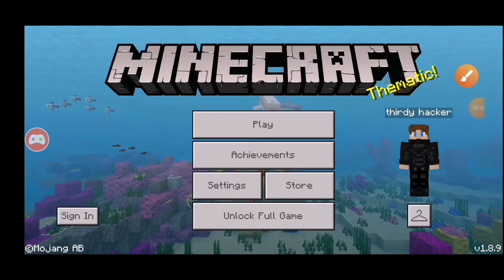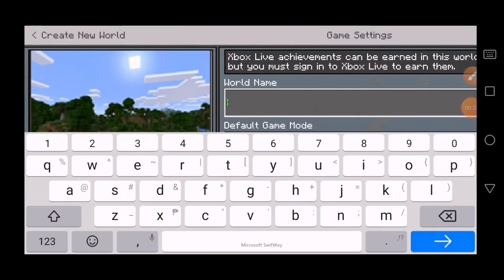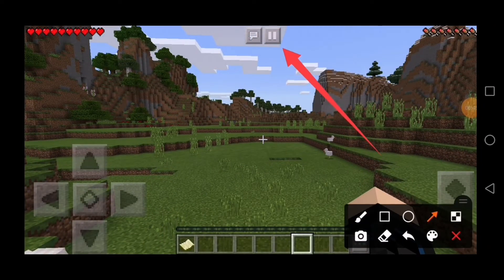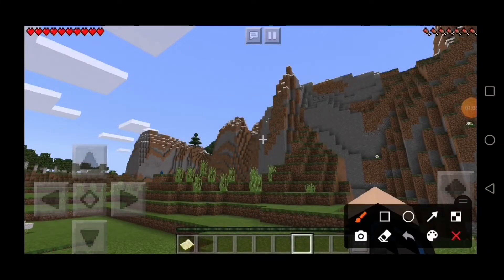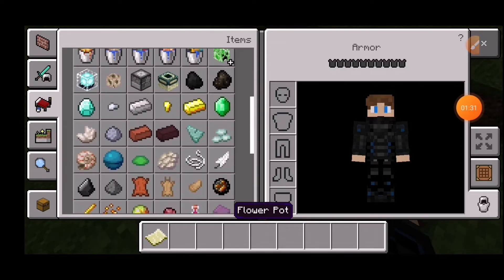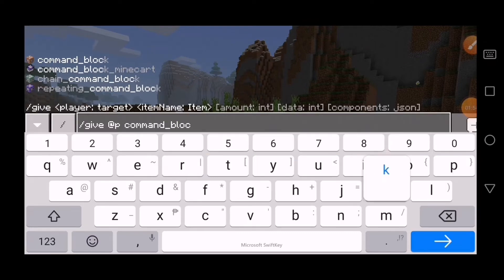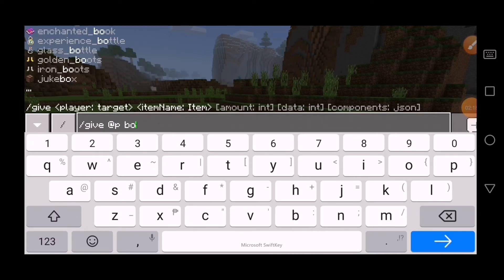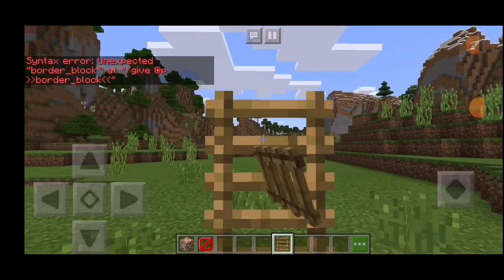how to creative mod in minecraft trail